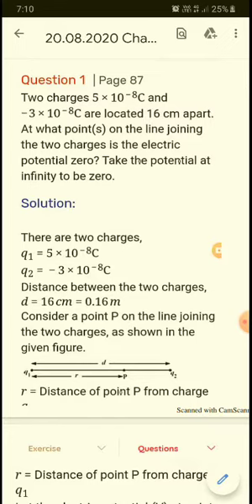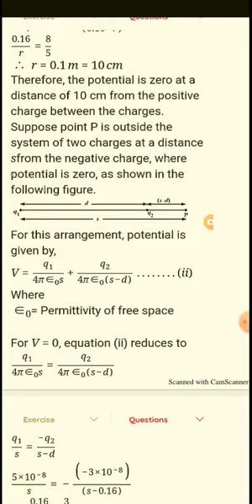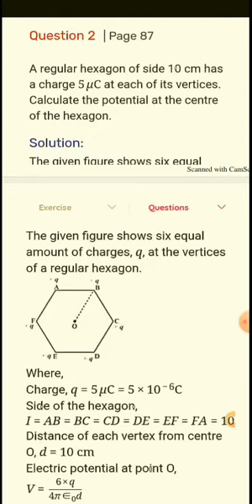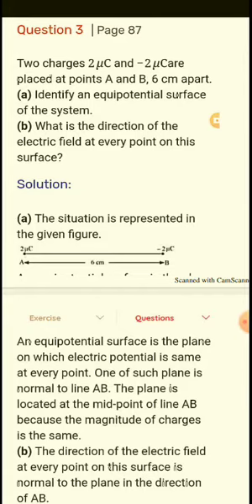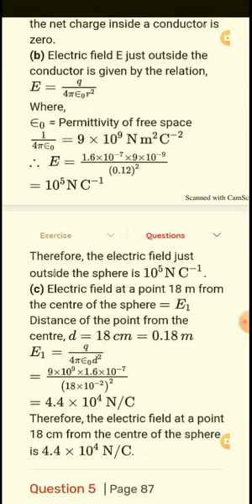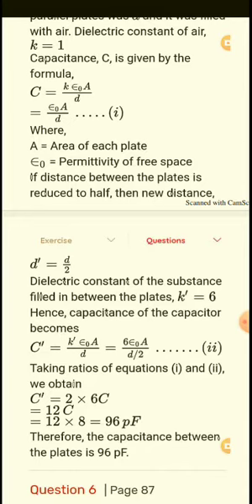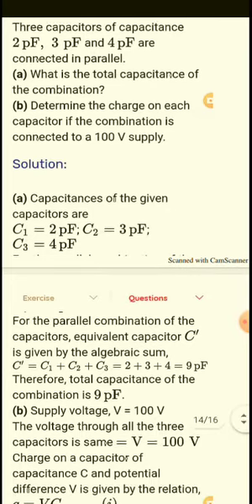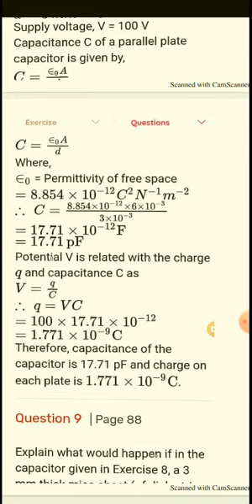Electro Static Potential & Capacitance